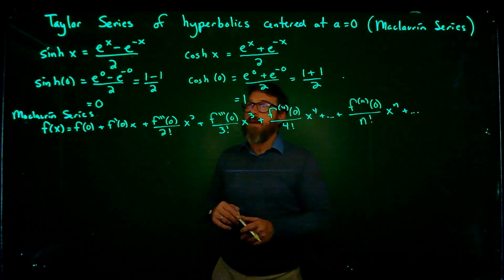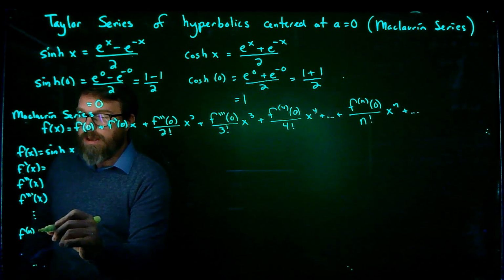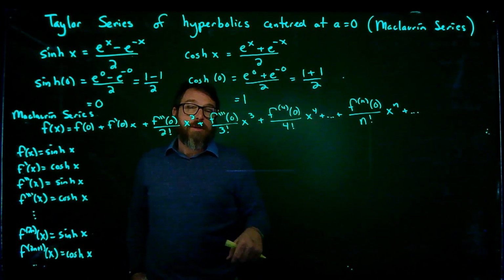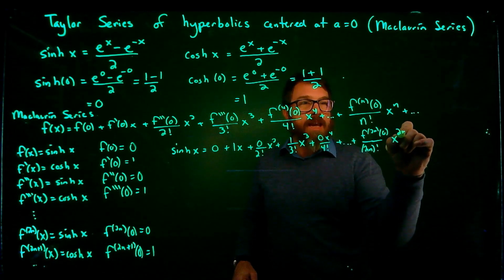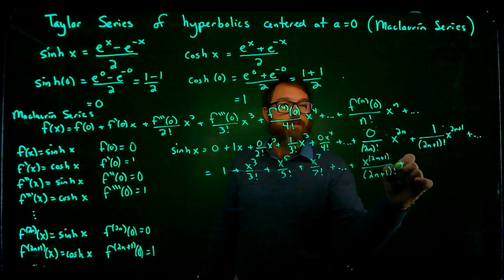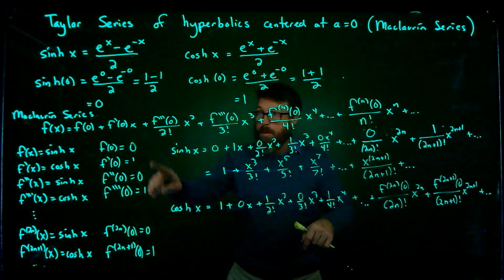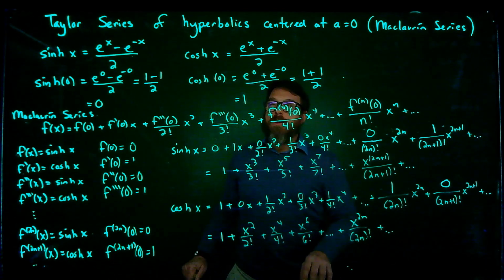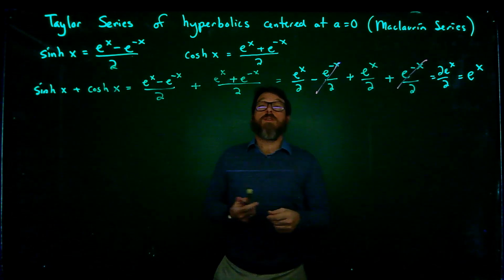Taylor Series of hyperbolic trigonometric functions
This video shows you how to create the Maclaurin series for both the hyperbolic sine and hyperbolic cosine functions.
Last, we verify that the sum of the function is equal to e^x using their definition and their equivalent power series.